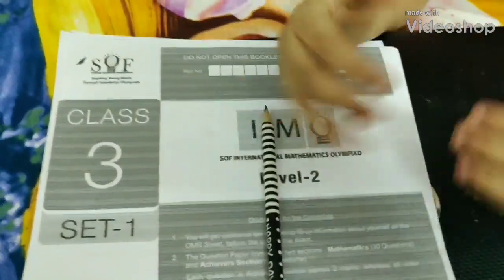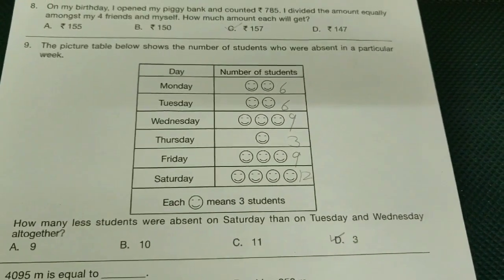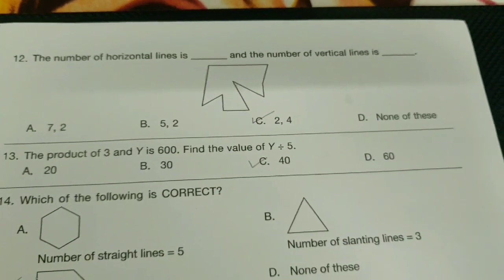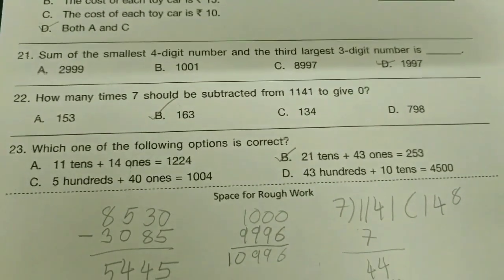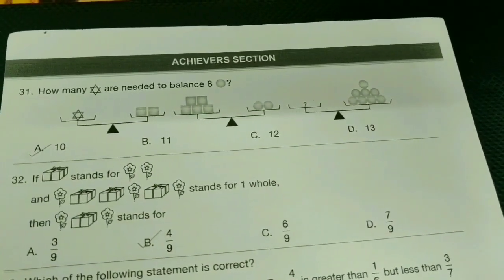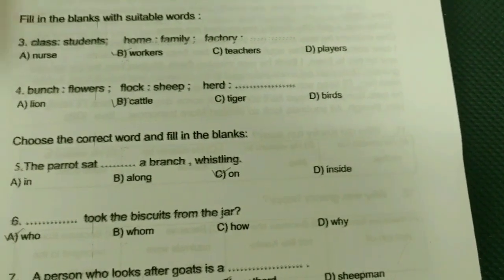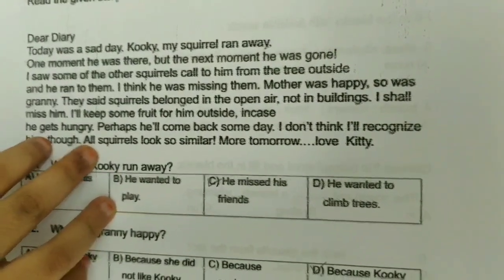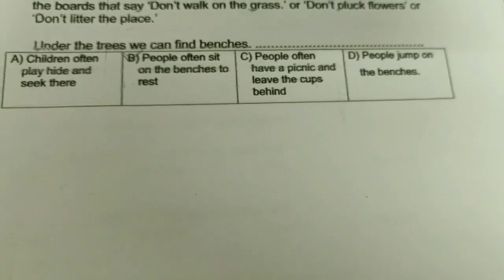IMO and IEO Class 3 LEVEL 2 Previous year paper | Olympiad Exam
Hi Friends, welcome back... I am Arshiyah ... I am going to share previous year question paper of IMO and IEO with you guys.
I hope it is useful to you all...
If u have any plz d share ...
 I have also done other Olympiad papers do check them out...